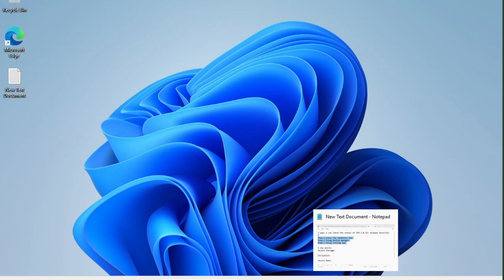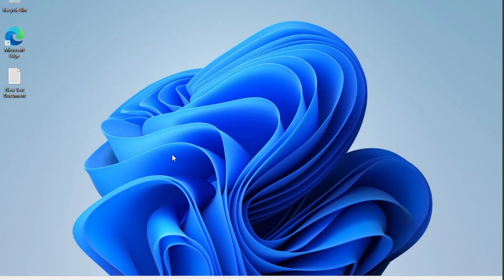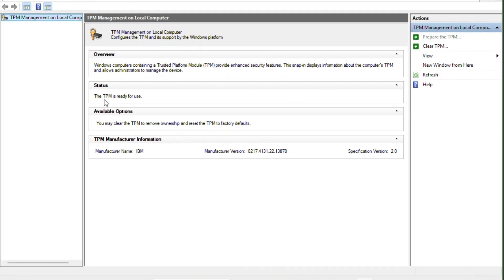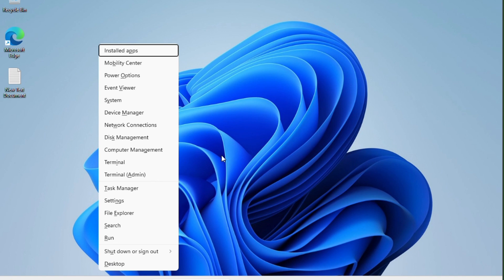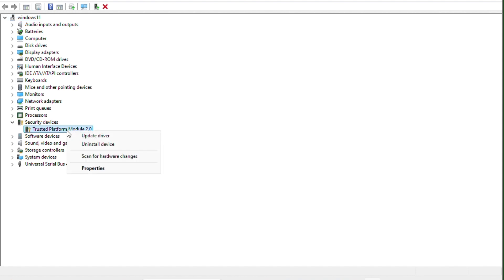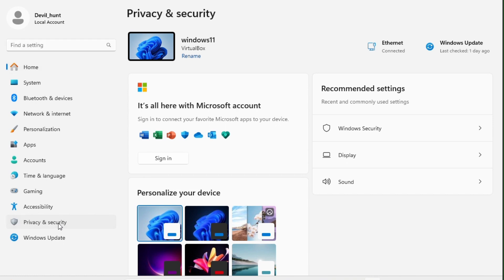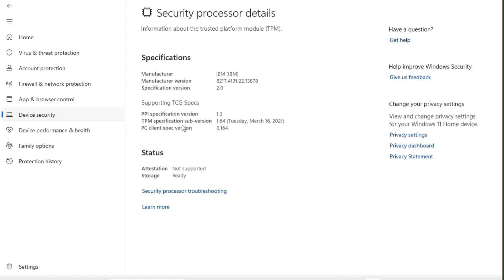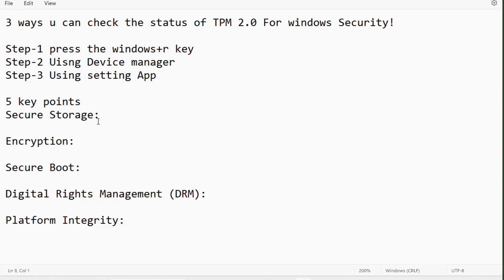is your Pc secure ? make sure TPM 2.0 should be enabled on your windows11!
You can check the TPM status on your Windows system using a few different methods. Here are the steps for the most common methods:

Method 1: Using the TPM Management Console
Press Windows + R to open the Run dialog box.

Type tpm.msc and press Enter.

If TPM is enabled, the Trusted Platform Module (TPM) Management on Local Computer window will open.

Check the Specification Version under the TPM Manufacturer Information section. If it shows 2.0, then TPM 2.0 is enabled.

Method 2: Using Device Manager
Press Windows + X and select Device Manager.

Expand the Security devices section.

Look for Trusted Platform Module (TPM). If it's listed, check the version number1.

Method 3: Using Windows Security
Open the Windows Security app from the Start menu.

Go to Device Security in the left pane.

Under Security processor, you should see information about your TPM